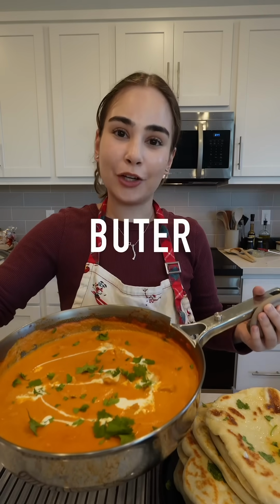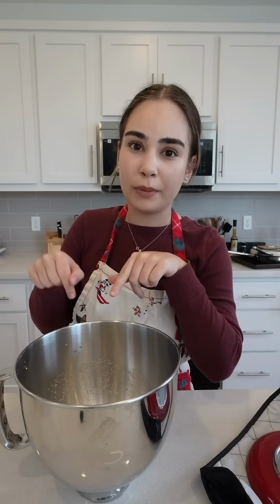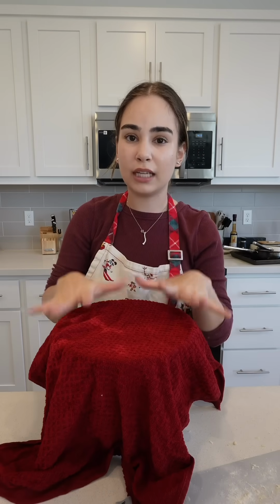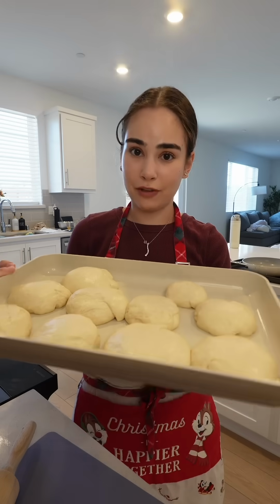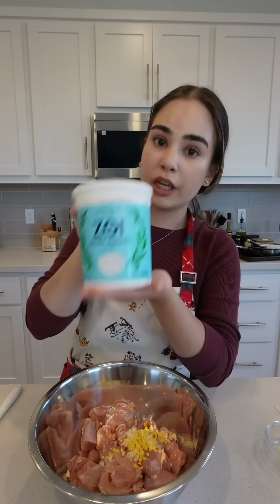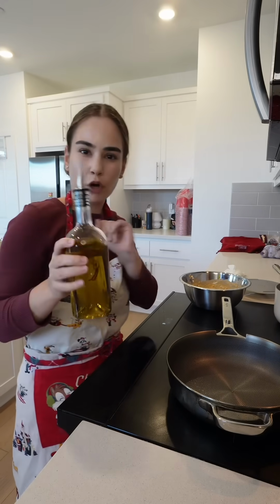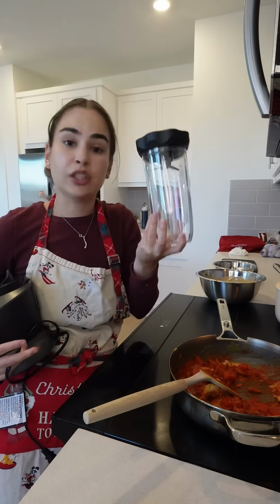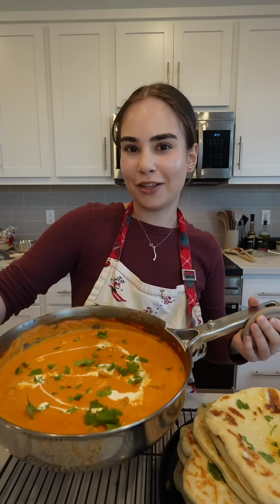BUTTER CHICKEN & GARLIC NAAN🥘